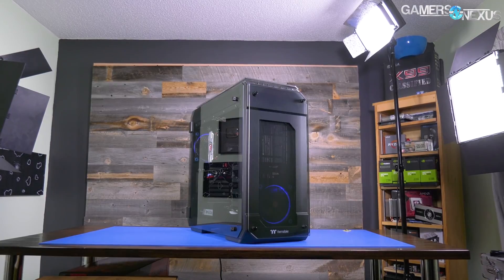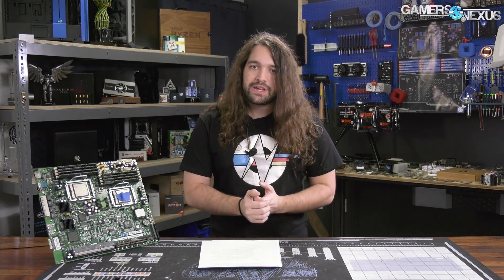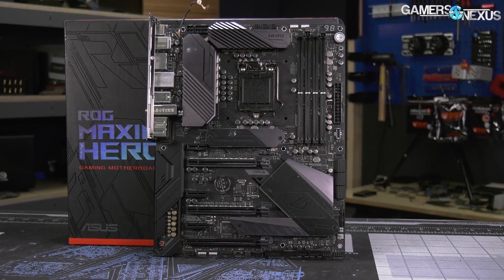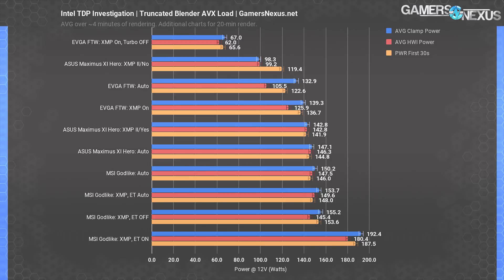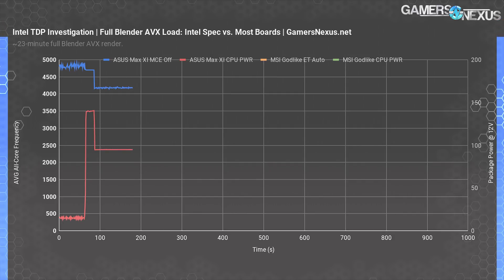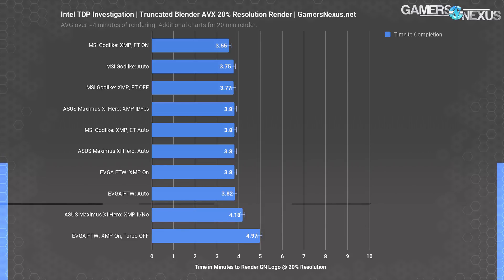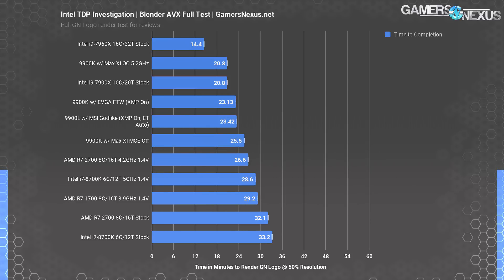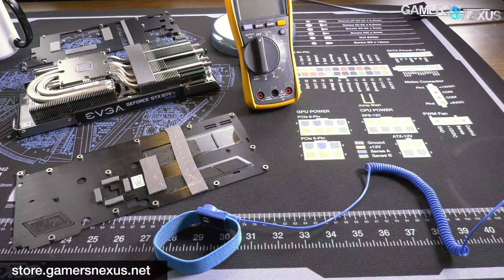Intel TDP Investigation: Violating Turbo Duration (Z390)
We look into the Intel TDP specification and what "95W" means for the 9900K, including further deep-diving into MCE for the Maximus XI Hero & MSI Godlike Z390.
Ad: Buy Thermaltake's View 71 (Amazon)

This content piece investigates power consumption on the Intel i9-9900K across multiple motherboards, ultimately coming to the question of which manufacturers is at fault for violating Intel power consumption guidance. If PL1 and PL2 are exited for periods of time not recommended under Intel turbo duration guidance, we must ask whether that's Intel's fault (for not enforcing policy) or the motherboard manufacturers' faults for not following guidance.